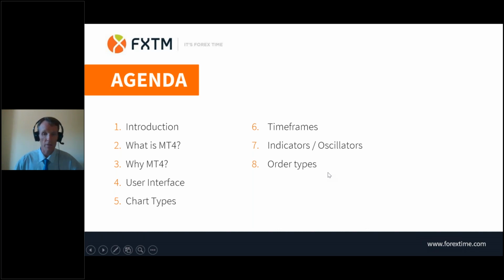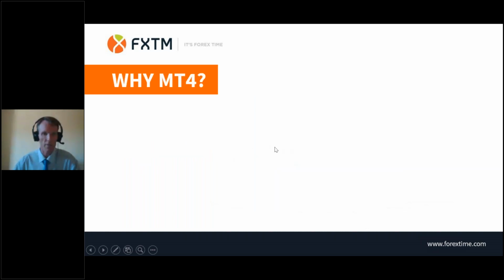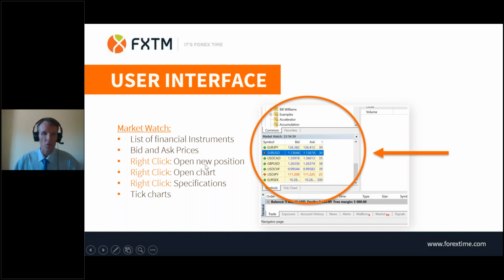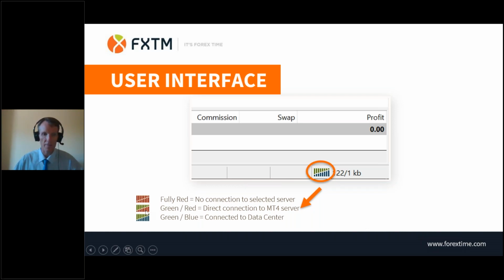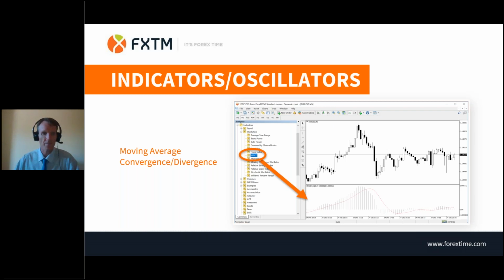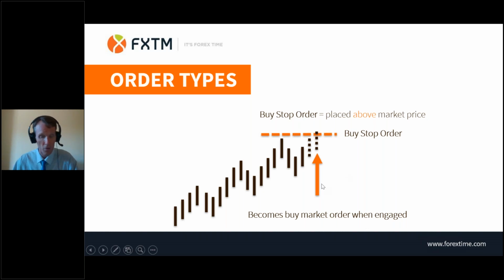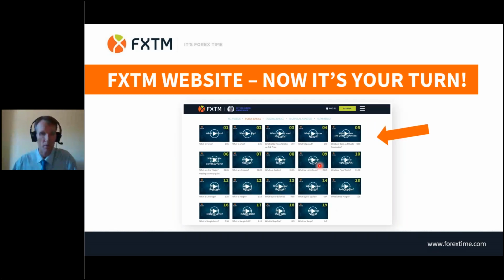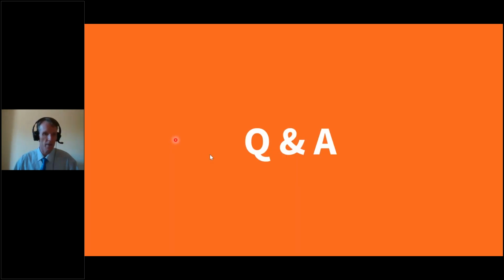Intro to MT4 | 13.02.2019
ForexTime Ltd does not provide services to retail clients. Join FX Educator Theunis Kruger for the ‘Intro to MT4’ webinar, and discover why MetaTrader4 is one of the most widely used trading platforms in the world.
Theunis will show you how to navigate MT4’s user interface, help you identify various chart types and how to use them, give you important insights into using oscillators and indicators, and much more!